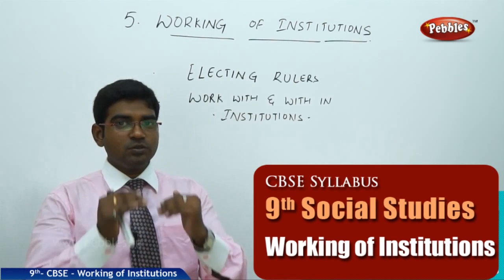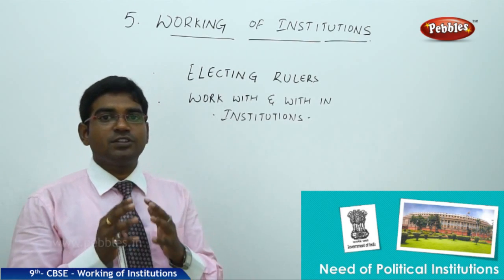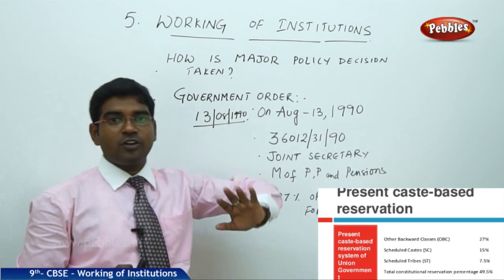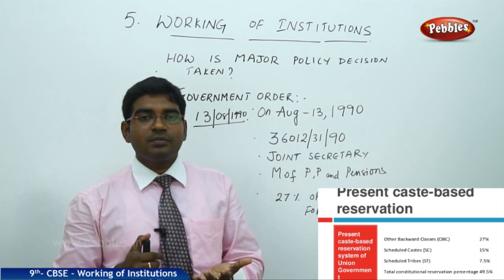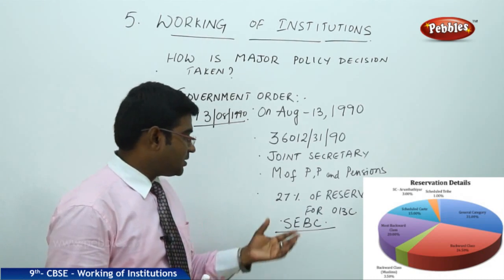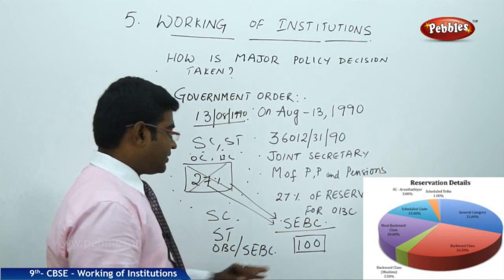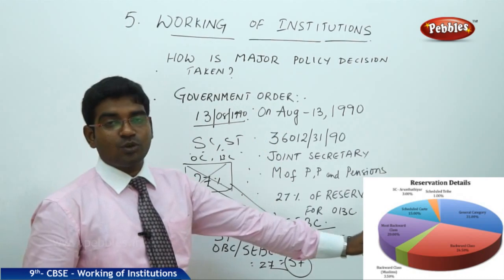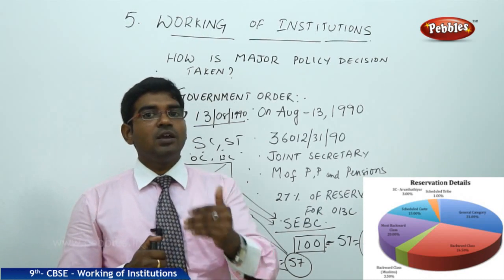Working of Institutions | Class 9th Social Studies | NCERT | CBSE Syllabus | Live Videos